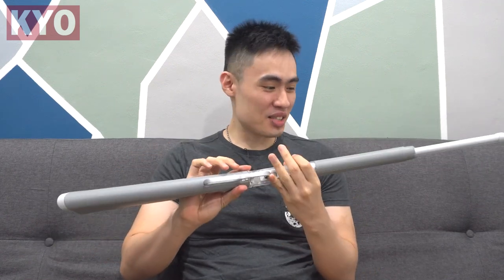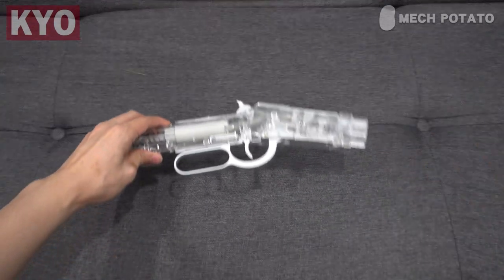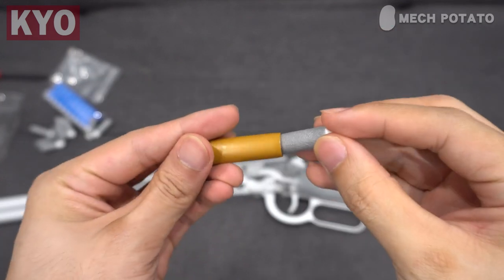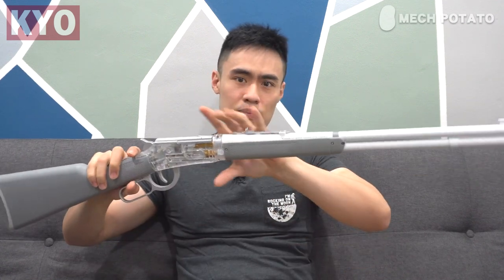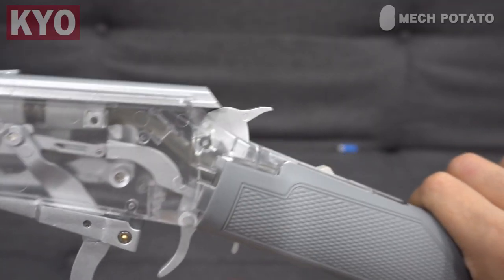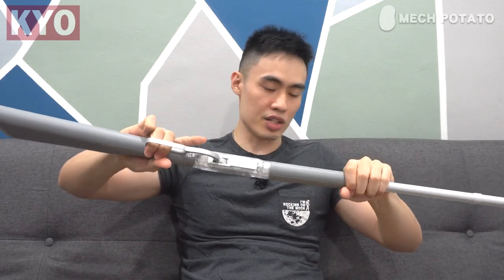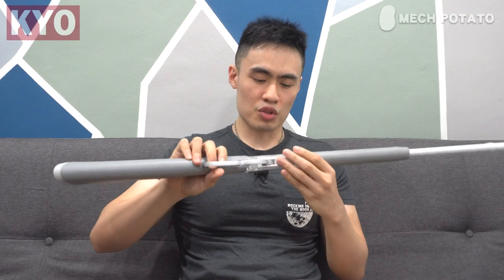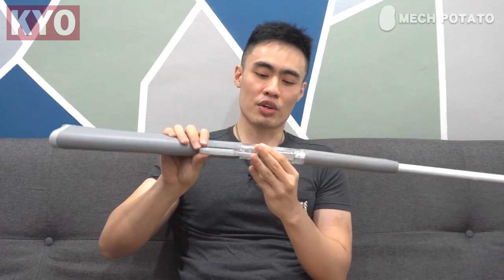M1894 Winchester Shell Ejecting Lever Action Nerf Blaster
The WICK Winchester M1894 is a Lever Action Foam Dart Blaster, The shells are smaller than regular UDL XM1014 or M1887 shells. The darts are even smaller that a Dart Zone's half-length bamboo dart.

Special thanks to MECH POTATO for helping me to bring in this blaster for this review, because buying it in a foreign website is a little too complicated for me, not to mention that the language barrier that I am facing when I am looking for this blaster.

MECH POTATO is a local Online Foam Dart Blaster Seller who specialist in imported blasters, If you are currently looking for a decently priced UDL XM1014 or a UDL Winchester M1887, feel free to visit them in:

AMAZON PURCHASE LINK:
M1894 Blaster

0:00 Intro
1:00 Unboxing
1:26 Blaster Assembly
3.19 Blaster Overview
5:58 Firing Demo
6:32 Accuracy Test
6:50 Analysis (FPS & Accuracy)
7.41 Conclusion